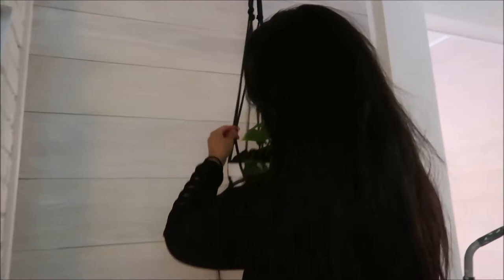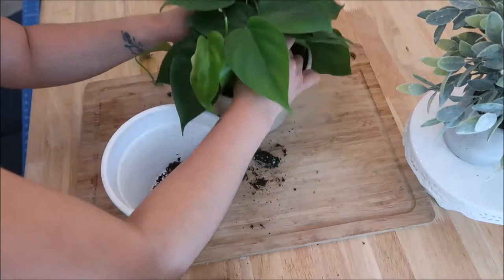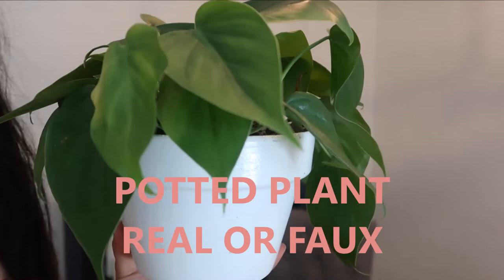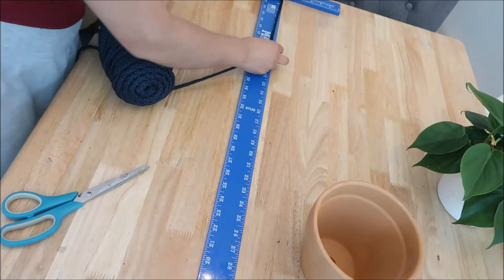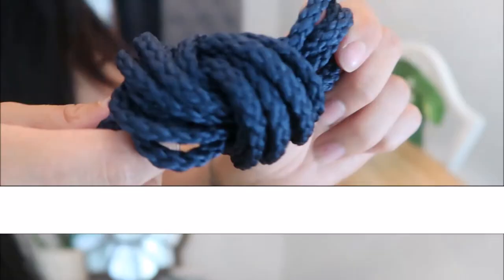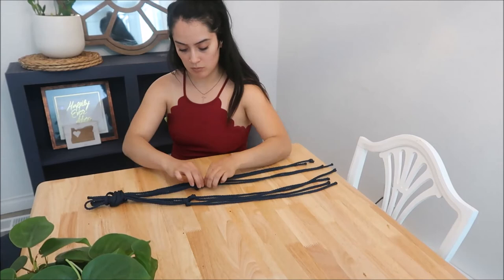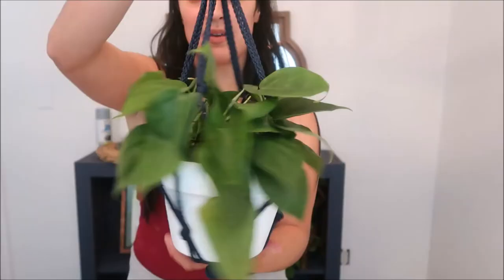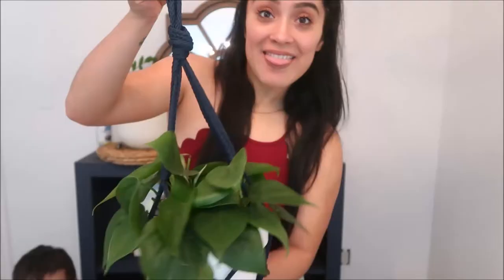SUPER EASY MACRAME!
This was super easy and fun to make! It added the perfect touch to my home. I now have plants EVERYWHERE and they are just amazing, comforting and purify the air. I keep getting compliments on my macrame project and I love it! I still have tons of macrame cord left over.
Here is where I found mine!

I will be editing that cabinet transformation video here soon for you all. Thanks for supporting me!